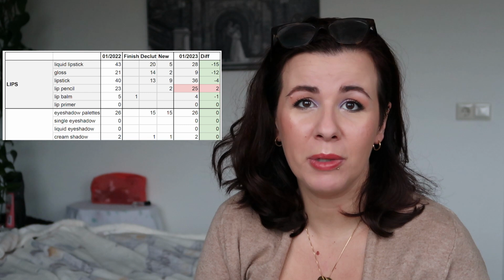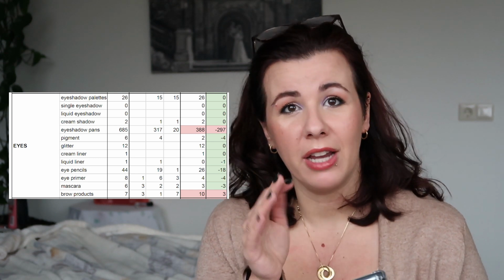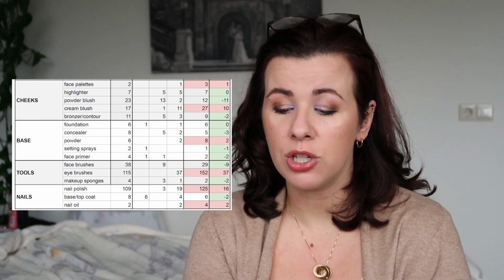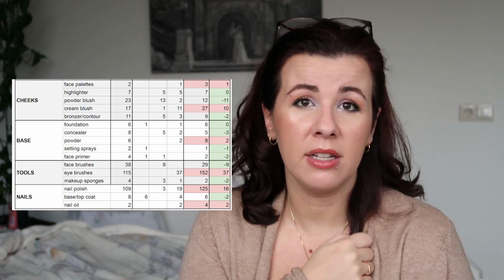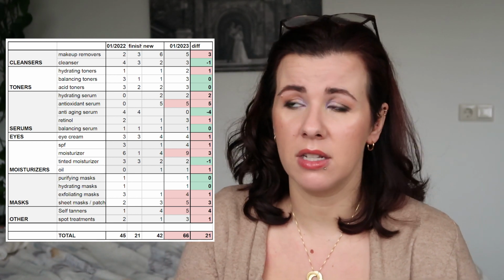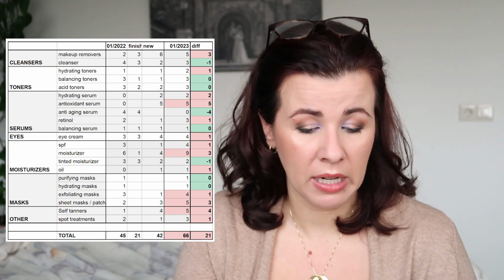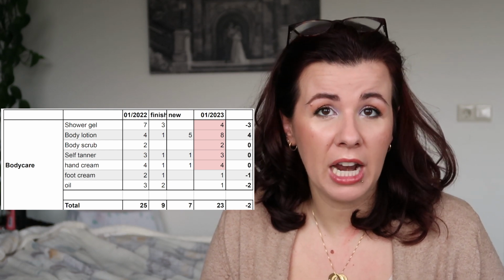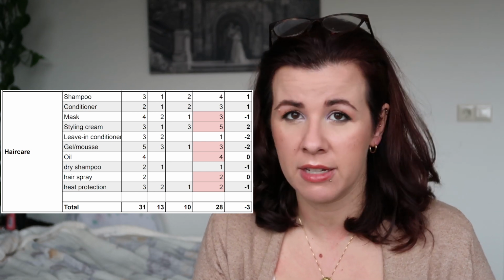2023 beauty inventory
Time to take a look at my collection at the beginning of the new year.
I do these every year to keep an eye how my collection is evolving. I must say  this year has been a tipping point, especially since losing my beauty room. I am quite happy with the direction things are going.

Hi I'm Alice, Italian, living in The Netherlands.

Let's be friends!